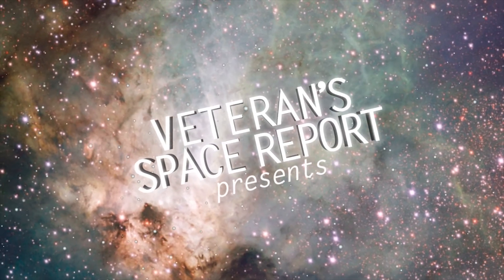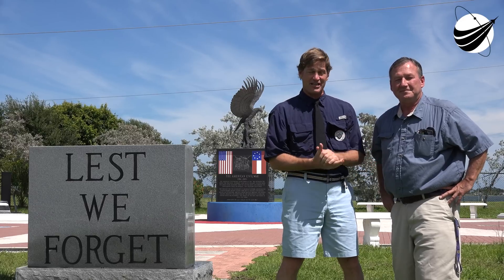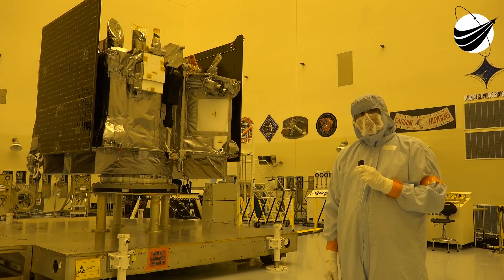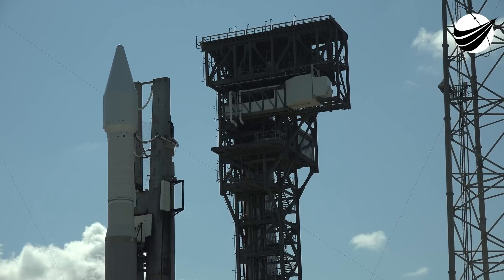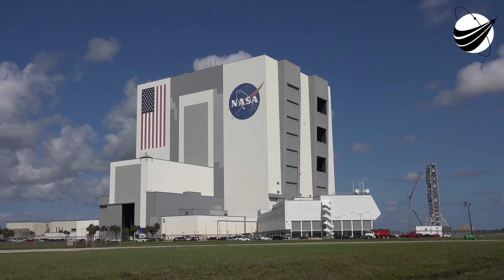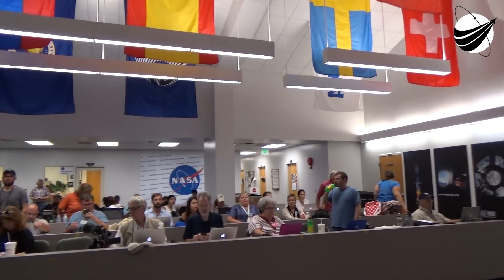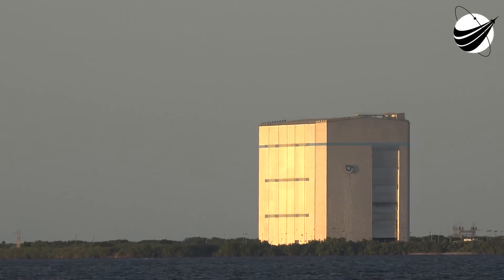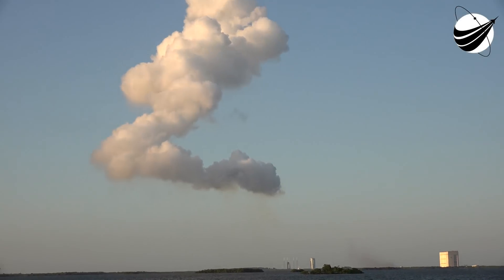NASA - OSIRIS-REx Launch - YouTube 4K - 09-08-2016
NASA historic Asteroid sample retrieval mission. Will return Sept. 24th 2023 to Utah dessert. Incredible trajectory. Sorry our launch pad camera's did not operate correctly. Will repair before next launch.We are a US disabled veteran run, non profit video production company who's mission is to bring other disabled US Veterans to witness a launch, experience US Space History and become part of our report. Our nonprofit 501(c)(3) is 100% tax deductible, just go to our webpage and find our Donate button. You can help change the life of a US Veteran.                  Thank You